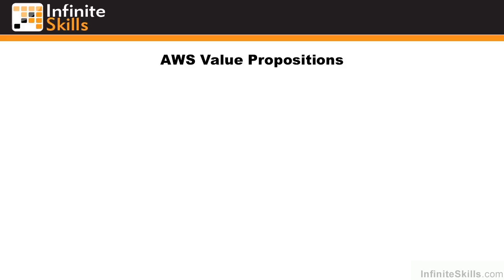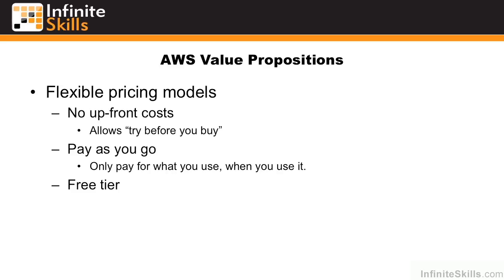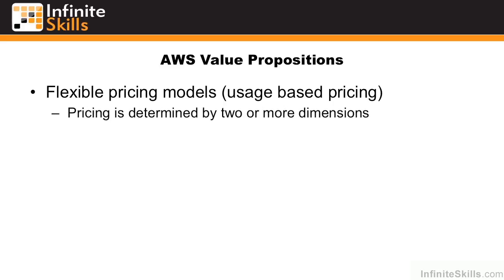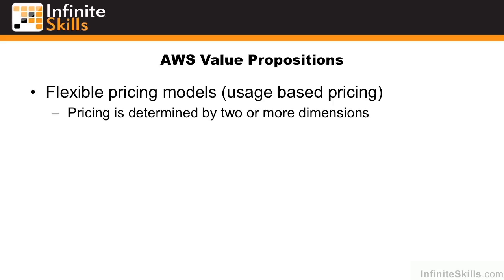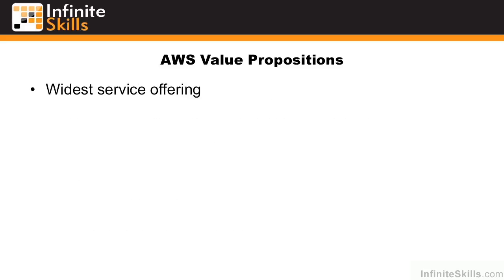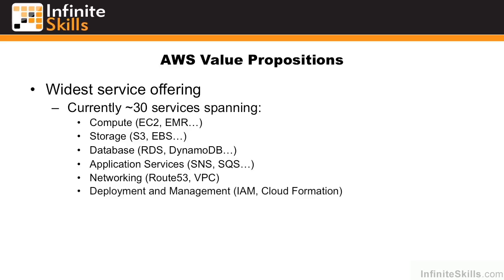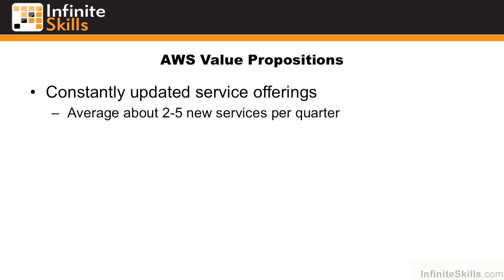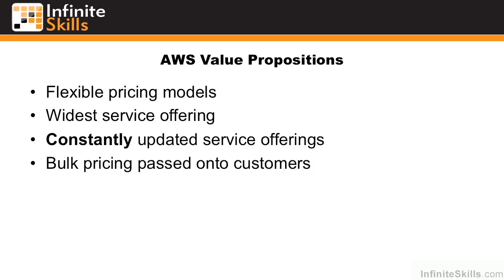06 0201 AWS Value Propositions